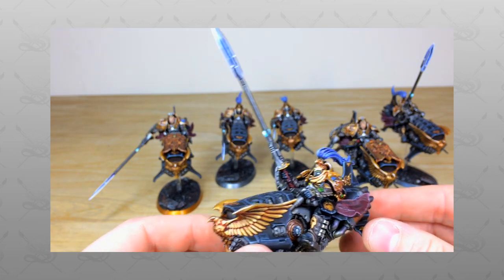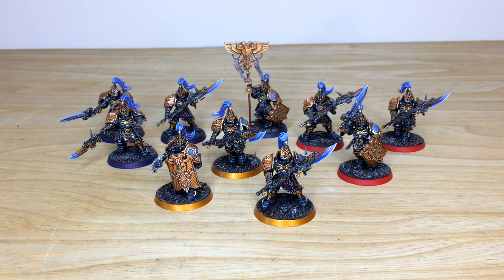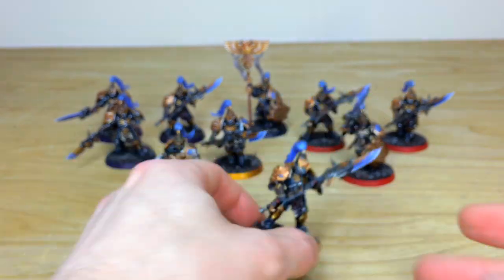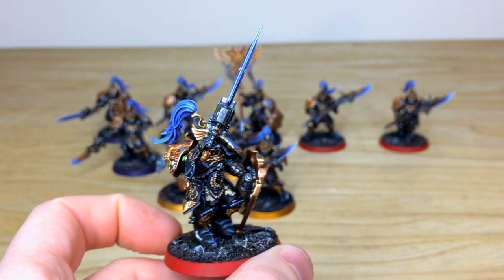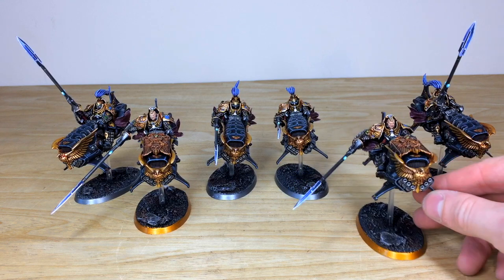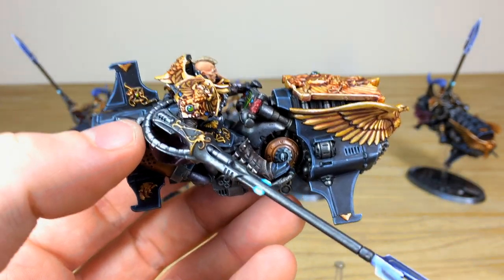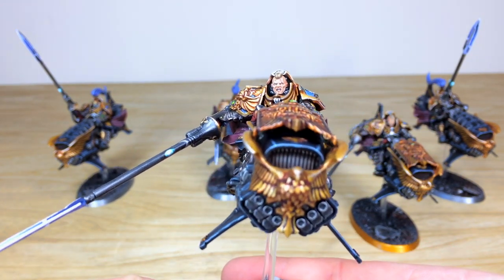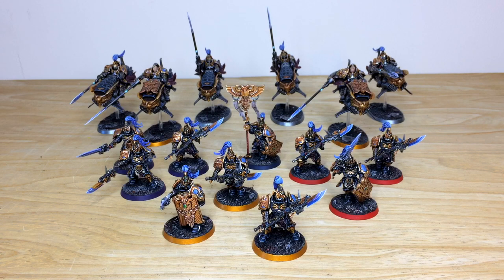CUSTOM Custodian Guard Black & Gold Colour Scheme Painted by Siege Studios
The custom colour schemes don't stop! Today on the studio table we have an awesome Custodian Guard army commission recently completed here at the studio, featuring a selection of Custodian Guard, Vertus Praetors & Shield Captains painted to our Gold tier with Silver basing.